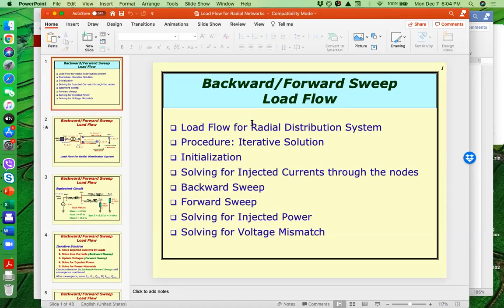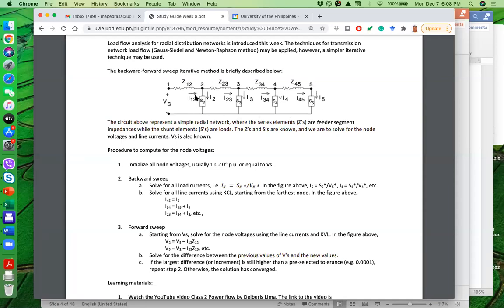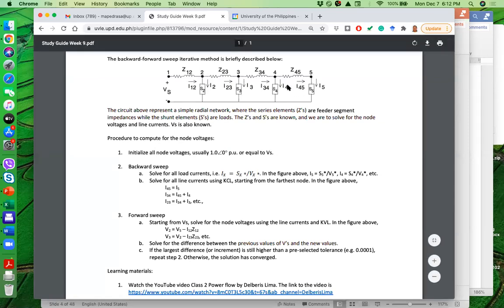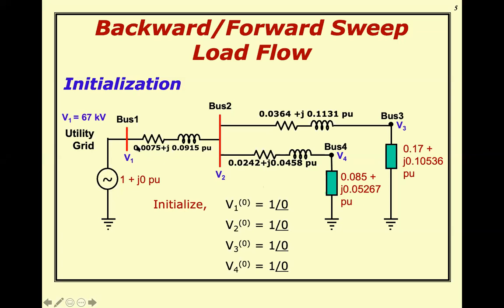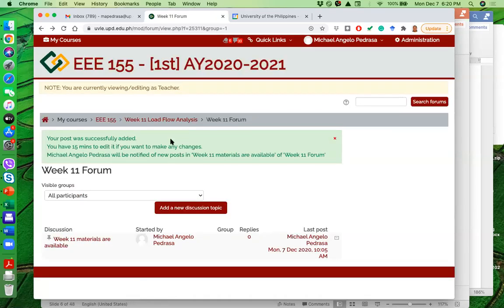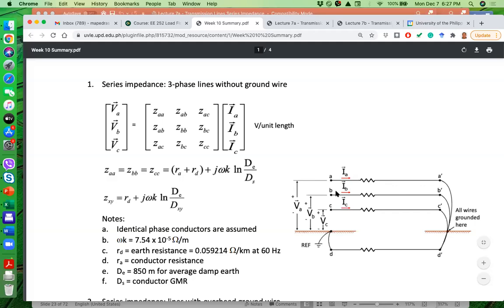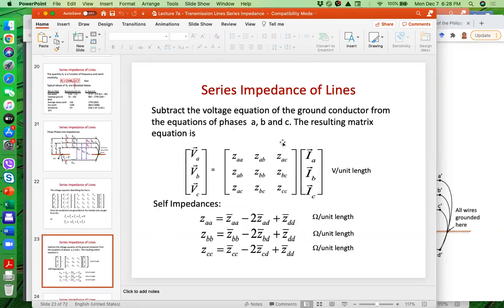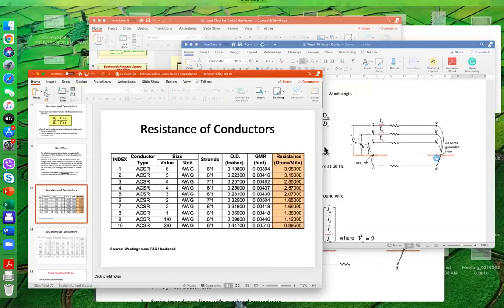EE 252: Distribution Network Load Flow and Transmission Line Models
EE 252: Load Flow Analysis
Course Description: System modeling and matrix analysis of balanced and unbalanced three-phase power systems. Solution of a system of linear and nonlinear equations. Sparsity techniques and optimal ordering. Load flow of balanced and unbalanced three-phase power systems.